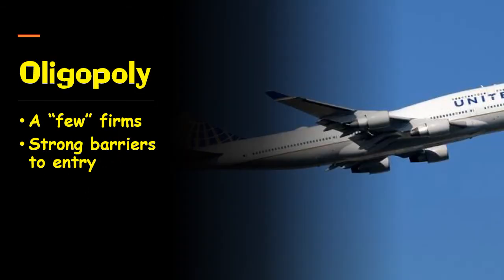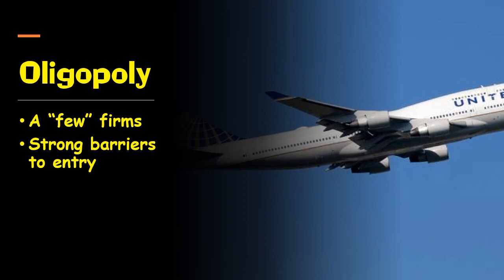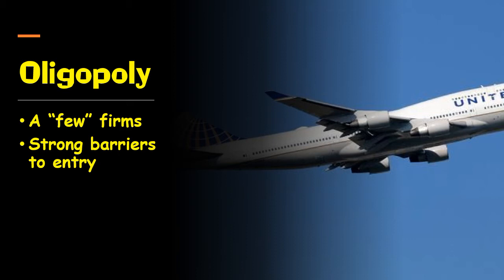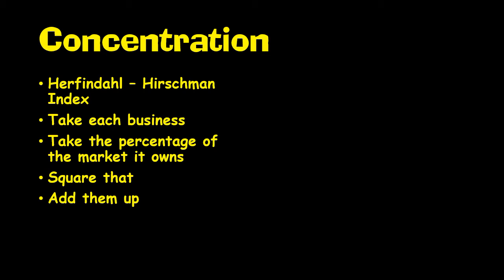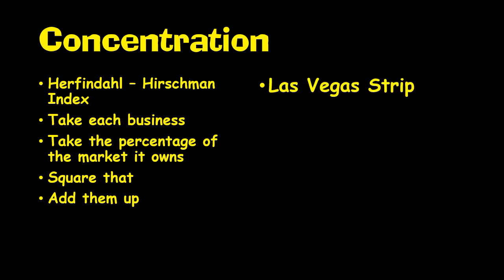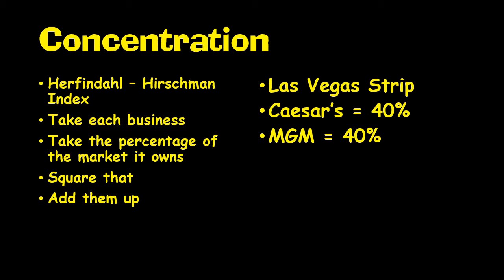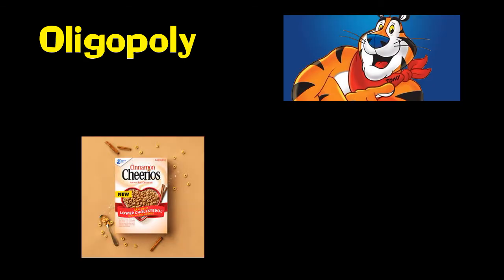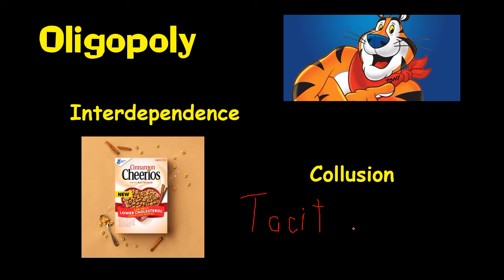102 c15 01